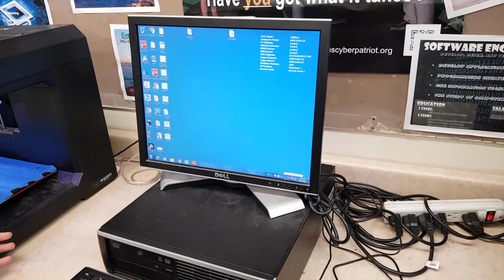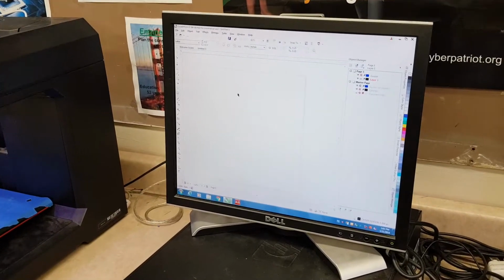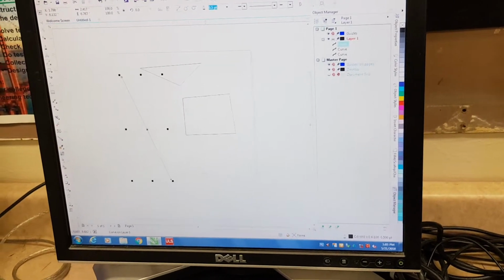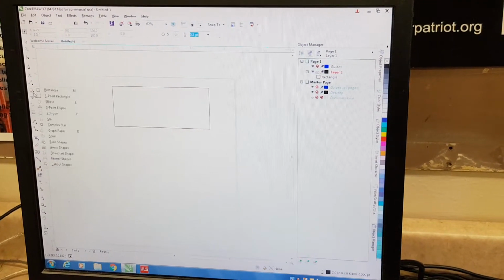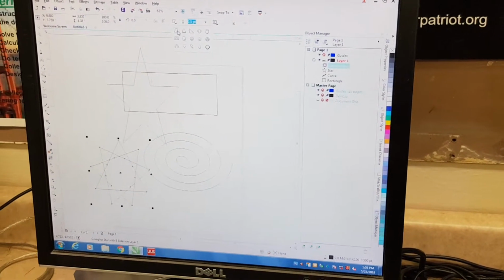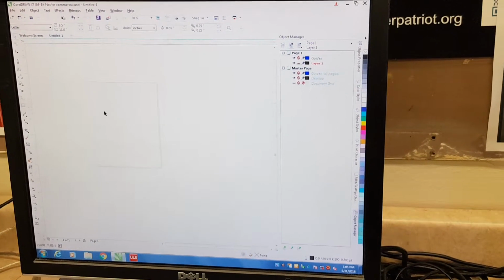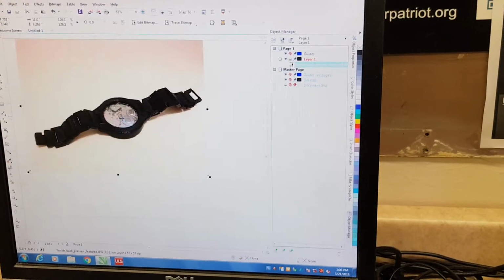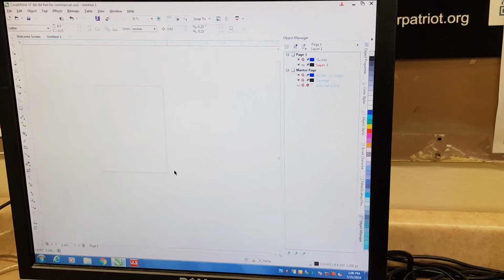Basics of Corel (Part 1)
This video goes more into Corel and the functions you would most likely use as a Creator in the Alisal High School Business Club.